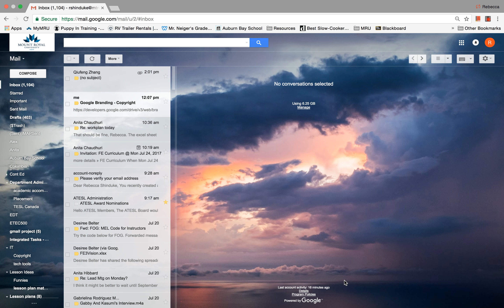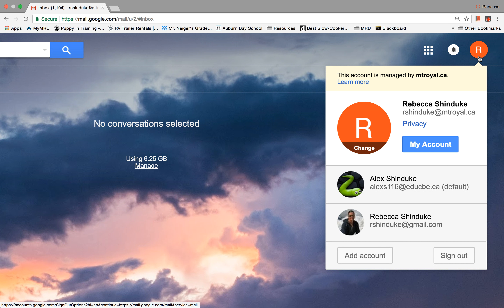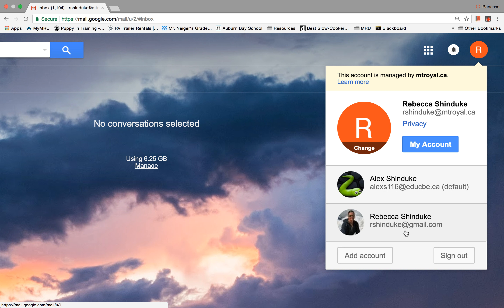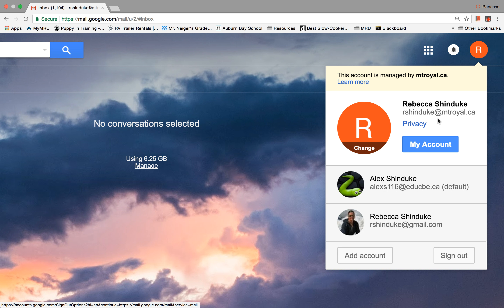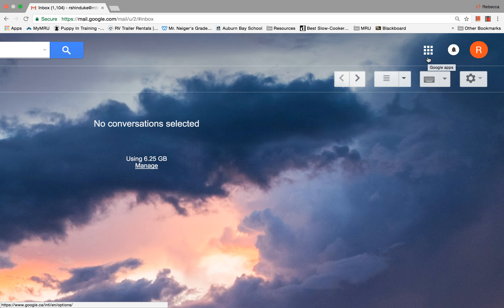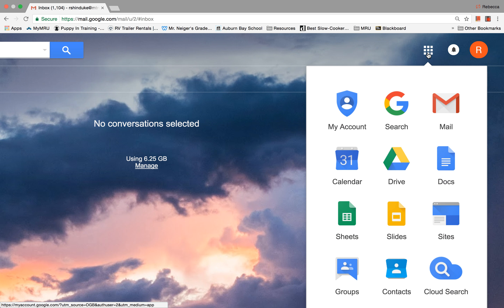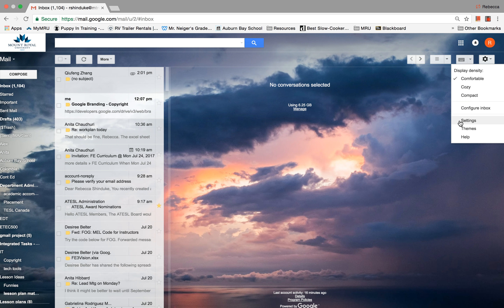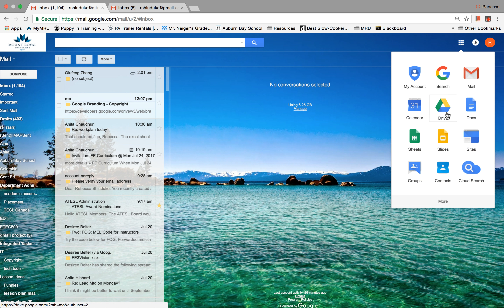Jul 21, 2017 2:54 PM